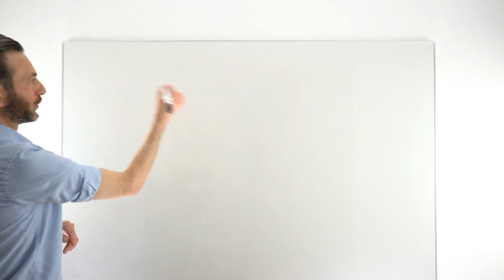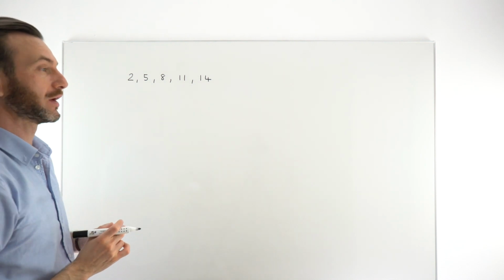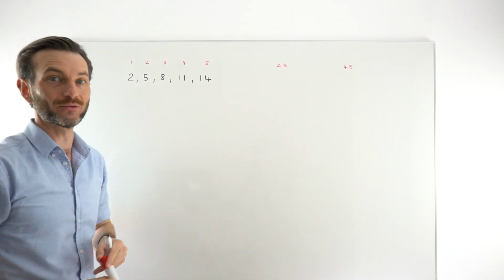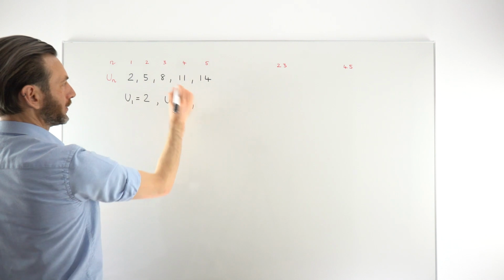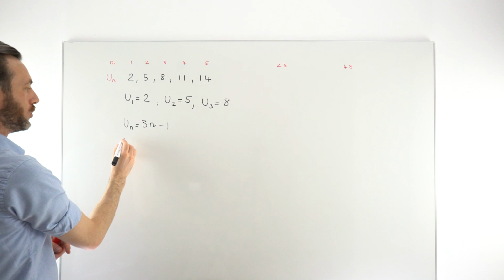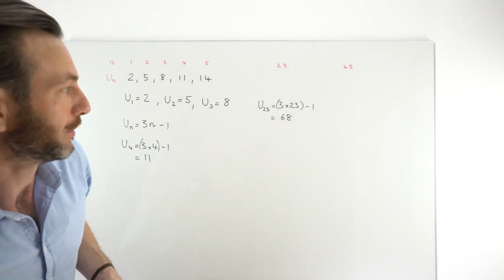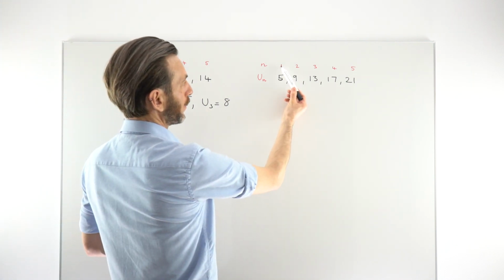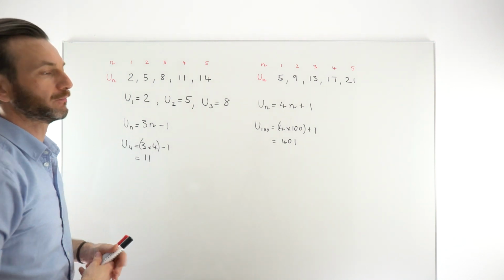Sequences Rules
In this class students will find formulas to determine the general term of a sequence.

Gary